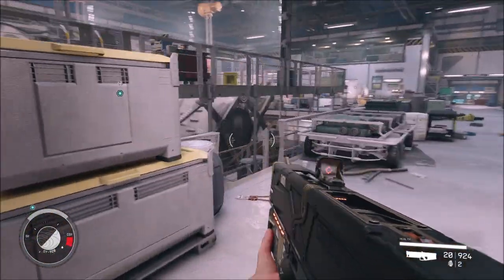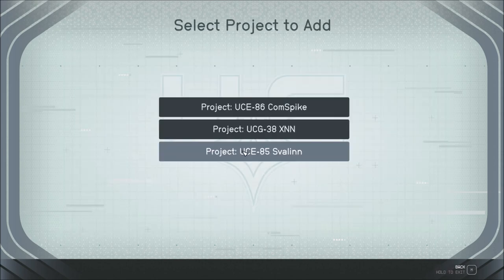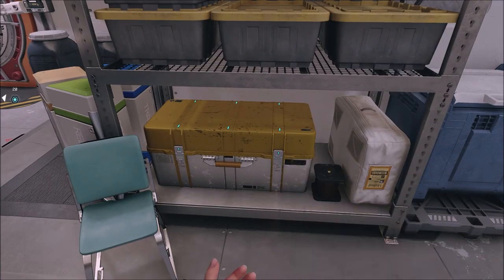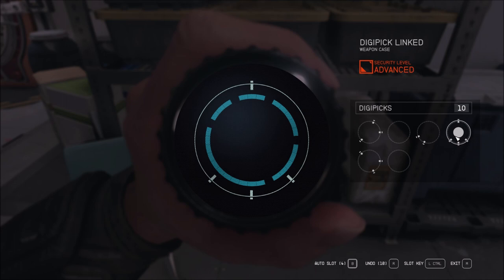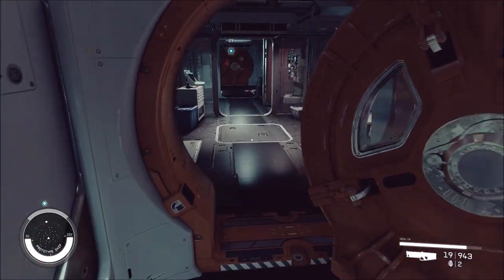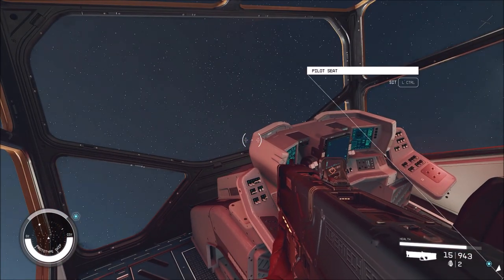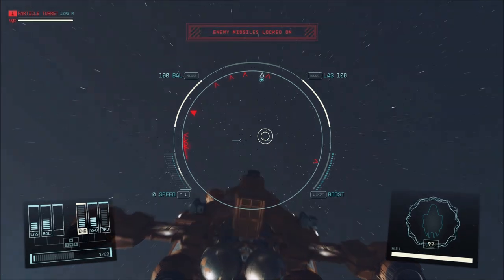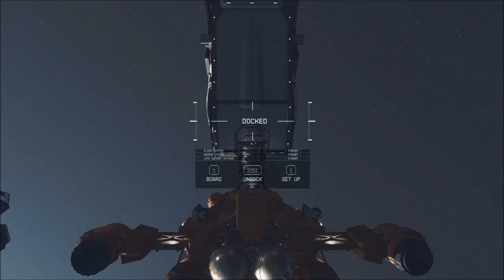Let's Play Starfield (Blind), Part 99: Prototype Ship + Doom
(Part 8 of 8) The ComSpike is on board a prototype ship! Or maybe it is the ship? Now how to escape without being killed in 30 seconds... NOTE: This video is considerably shorter due to an issue caused by a computer mishap. My apologies. Next episode will more than make up for it.